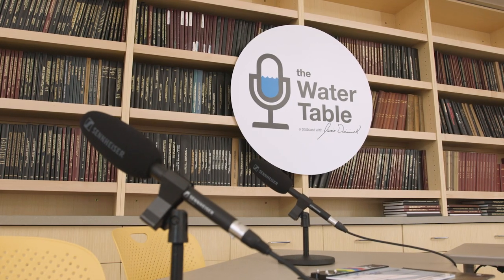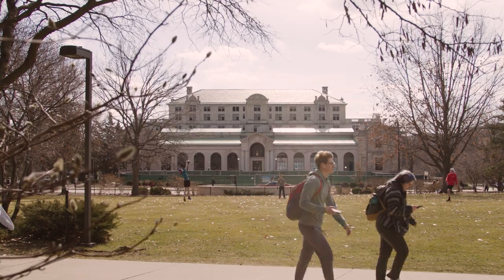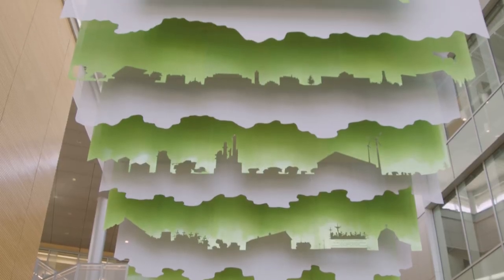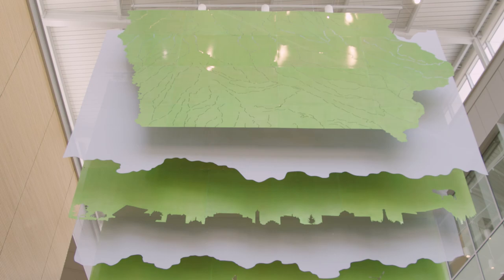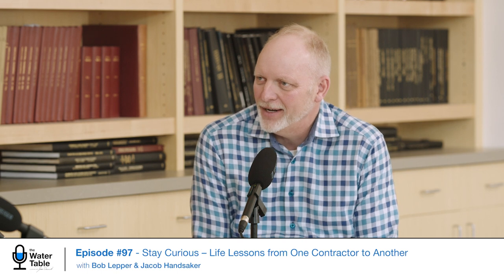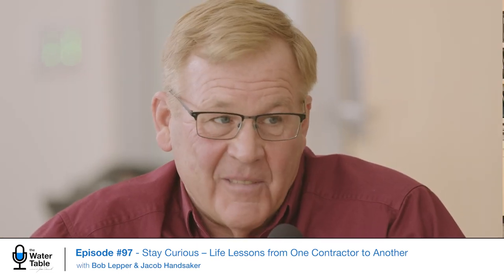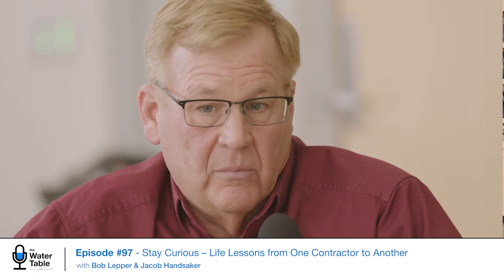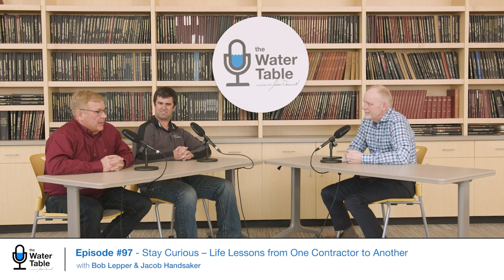#97: Stay Curious– Life Lessons from One Contractor to Another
Find out how one man’s expertise and a used excavator launched a career for the younger generation. It’s a story of curiosity and life-long learning. Don’t miss this episode of the Water Table Podcast.

Chapters:
00:00   Welcome to the Water Table Podcast
00:30   Jacob Handsaker and Bob Lepper
00:40   Skipping school and still learning
01:41   Before Jacob
02:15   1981– Bob’s in business
03:10   Off to Branson
03:40   Back to dirt work
04:40   Just add a plow
05:45   Growing the 1st business
07:11   From Iowa to Idaho and lumberyards
09:49   Best employee ever
10:30   The hog boom
11:40   Into showbiz
13:50   Life lessons for the kids
16:00   After Jacob
17:40   A big “thank you” to Bob
19:26   You have to have passion
19:50   Long days, short nights
21:30   Continuous Improvement
23:00   Stay curious